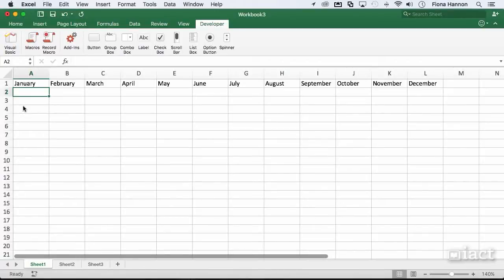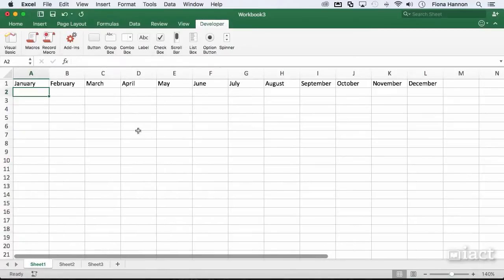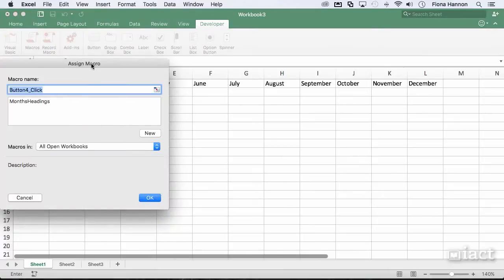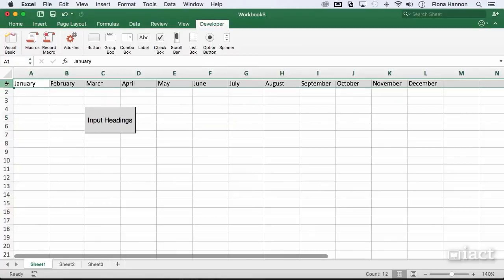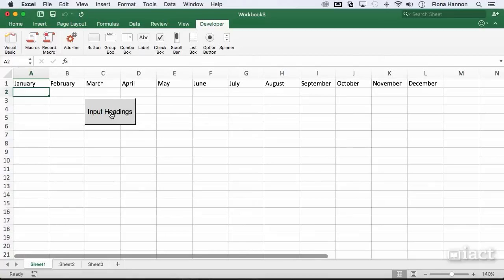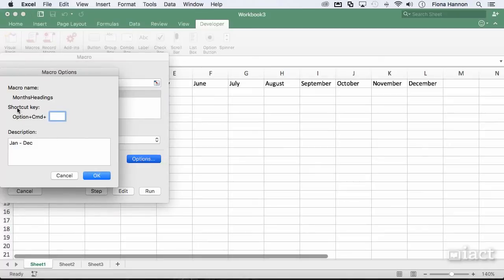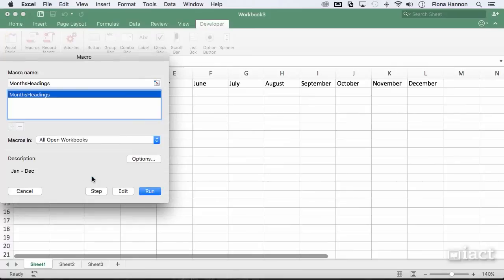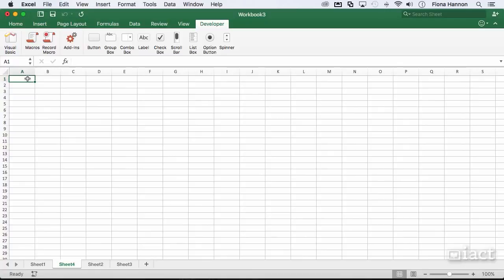Assign to a Button - Excel 2016 Mac Level 2